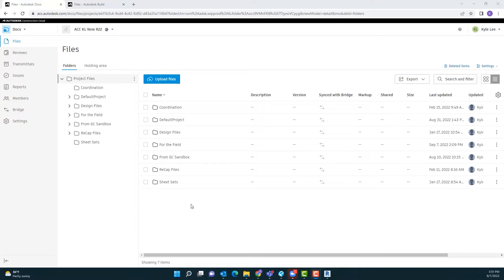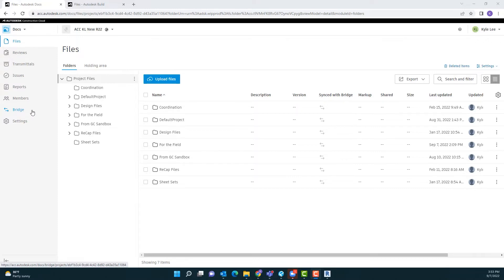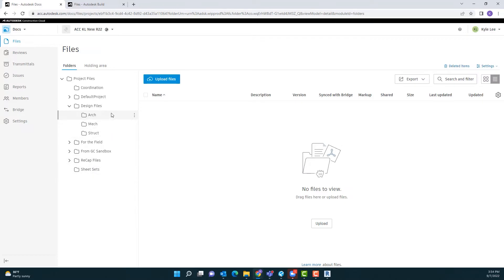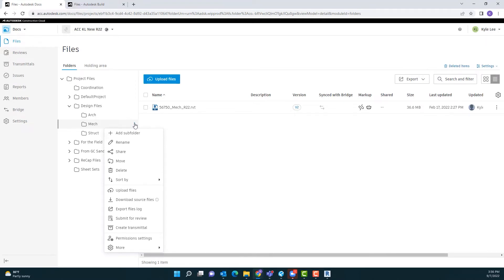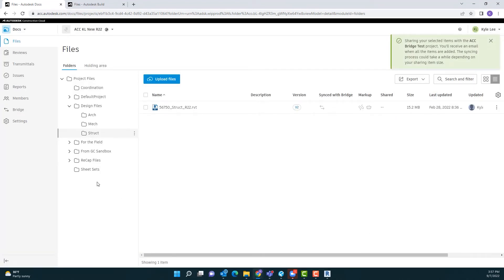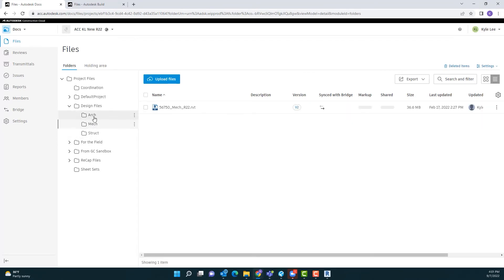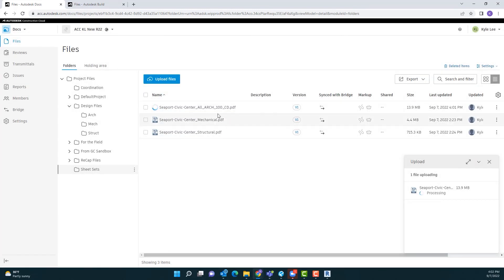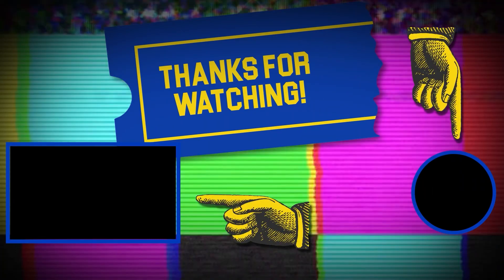New Bridge Feature in the Autodesk Construction Cloud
A continuation of previous ACC videos. This video will walk you through a new feature in the Bridge function and how to maintain access to design data in a cloud project that you do not own.